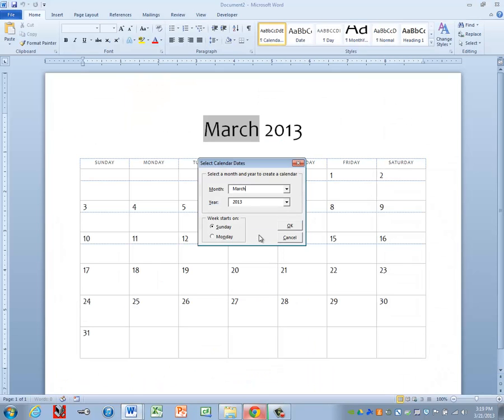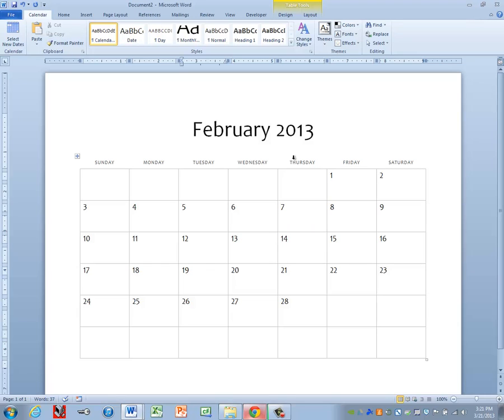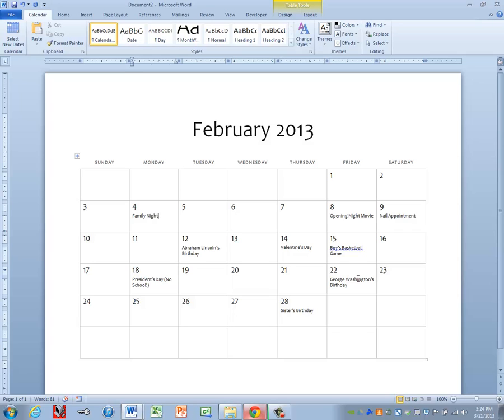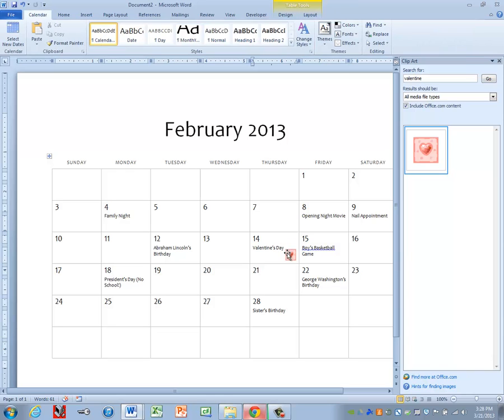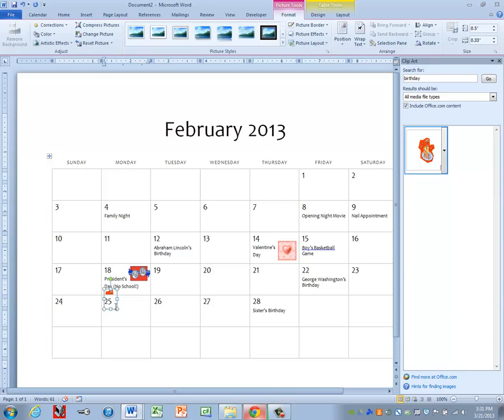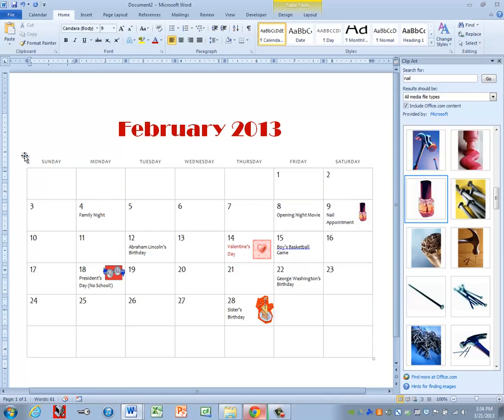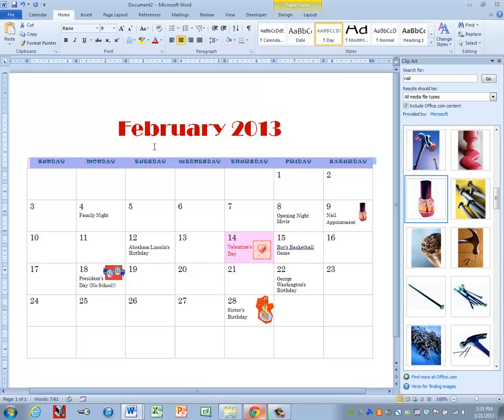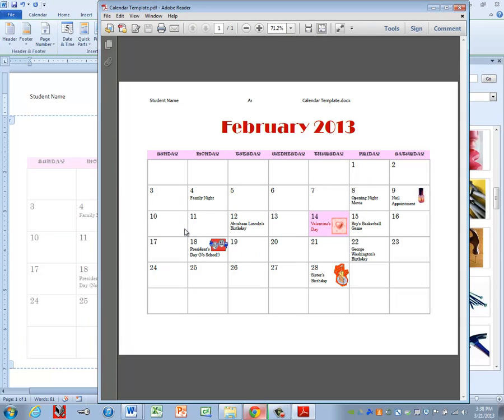Calendar Template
Guides students through completion of the Calendar Template assignment.